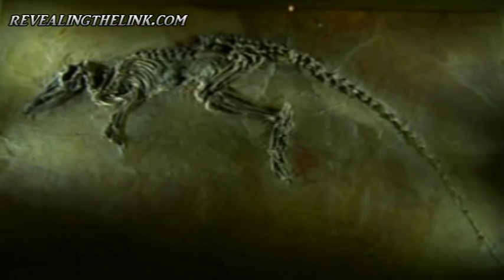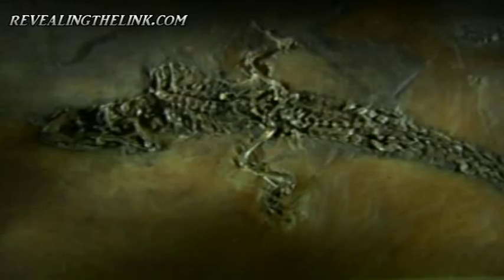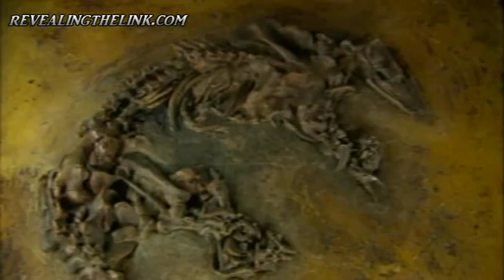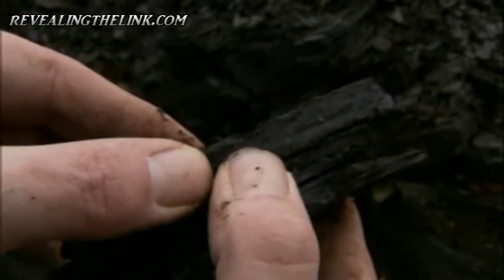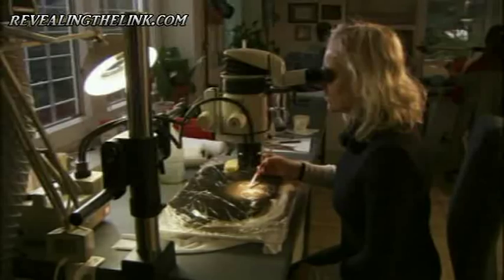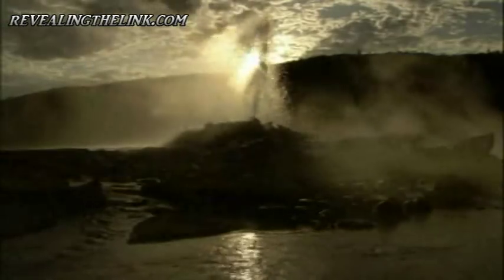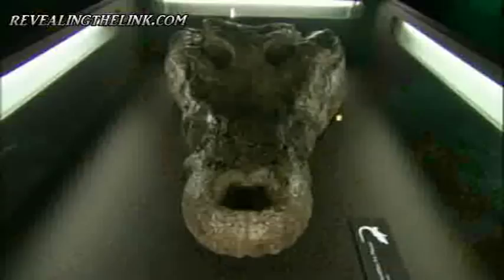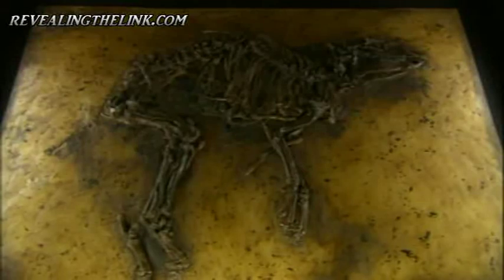The Messel Pit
... The Missing Link In Human Evolution? (Part 3): The Messel Pit.

Scientists Discover 'Missing Link' In Human Evolution (Source: Sky News, May 19, 2009)

Scientists say they have found a primate fossil that shows our connection with other mammals and our earliest human ancestor. These pictures are from the programme "The Link" by Atlantic Productions.

Scientists hail stunning fossil
By Christine McGourty
Science correspondent, BBC News

The beautifully preserved remains of a 47-million-year-old, lemur-like creature have been unveiled in the US. Christine McGourty takes a look at the beautifully preserved primate fossil.

The preservation is so good, it is possible to see the outline of its fur and even traces of its last meal.

The fossil, nicknamed Ida, is claimed to be a "missing link" between today's higher primates - monkeys, apes and humans - and more distant relatives.

But some independent experts, awaiting an opportunity to see the new fossil, are sceptical of the claim.

And they have been critical of the hype surrounding the presentation of Ida.

The fossil was launched amid great fanfare at the American Museum of Natural History in New York, by the city's mayor.

Although details of the fossil have only just been published in a scientific journal - PLoS One - there is already a TV documentary and book tie-in.

She belongs to the group from which higher primates and human beings developed but my impression is she is not on the direct line
Dr Jens Franzen

Ida was discovered in the 1980s in a fossil treasure-trove called Messel Pit, near Darmstadt in Germany. For much of the intervening period, it has been in a private collection.

The investigation of the fossil's significance was led by Jorn Hurum of the Natural History Museum in Oslo, Norway.

He said the fossil creature was "the closest thing we can get to a direct ancestor" and described the discovery as "a dream come true".

The female animal lived during an epoch in Earth history known as the Eocene, which was crucial for the development of early primates - and at first glance, Ida resembles a lemur.

But the creature lacks primitive features such as a so-called "toothcomb", a specialised feature in which the lower incisor and canine teeth are elongated, crowded together and projecting forward. She also lacks a special claw used for grooming.

The Grube Messel (Messel Pit) is a disused quarry near the village of Messel (Hesse), about 35 km southeast of Frankfurt am Main, Germany. Bituminous shale was mined there. Because of its plethora of fossils, it has significant geological and scientific importance. The Messel Pit was declared a UNESCO World Heritage site on December 9, 1995.